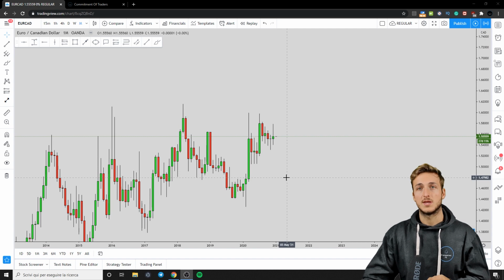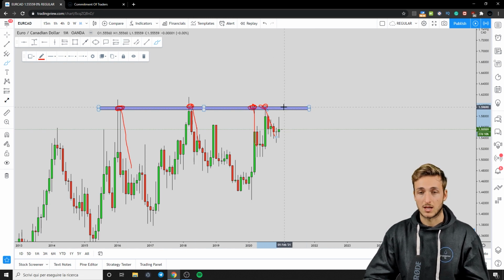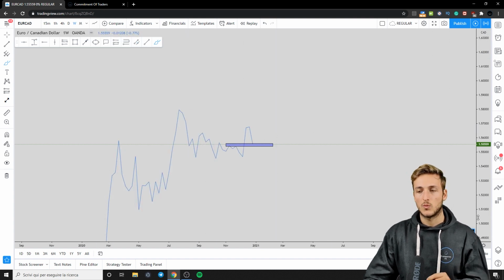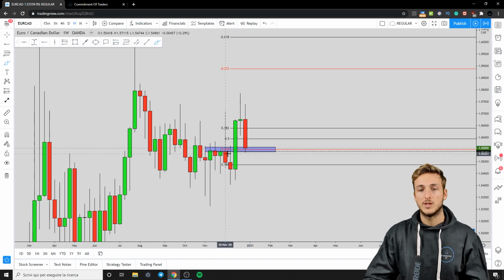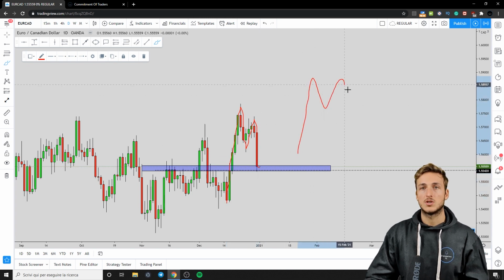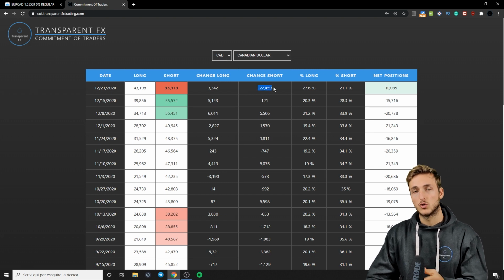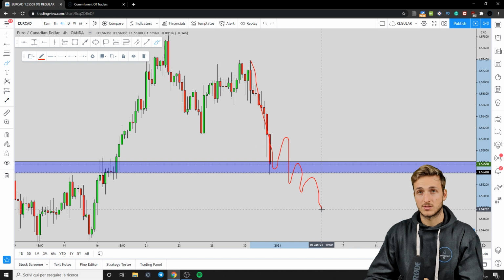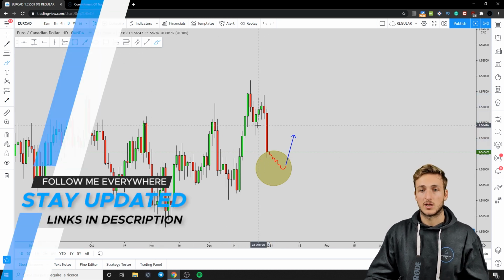How To SWING TRADE EUR/CAD in The FOREX Market - Educational Analysis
In this video I will perform a full technical analysis of the swing trading strategy that we can be applying on EUR/CAD. I will also show you how to use institutional order flow to find the best swing trading opportunities in the market.